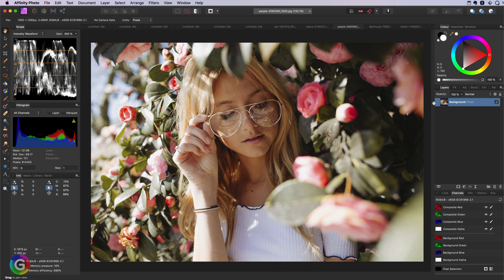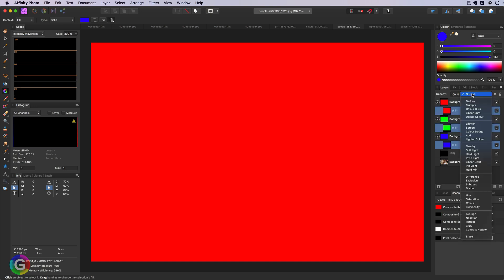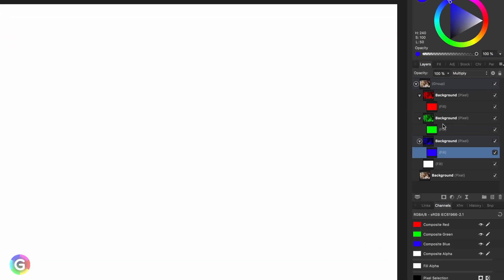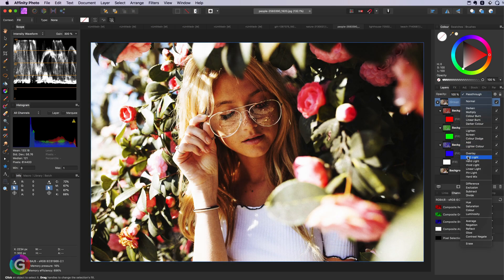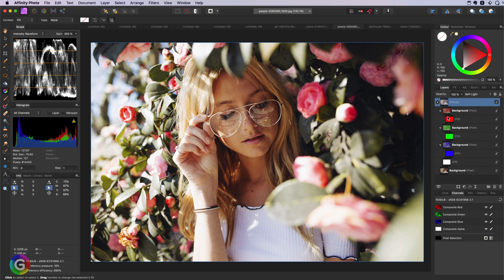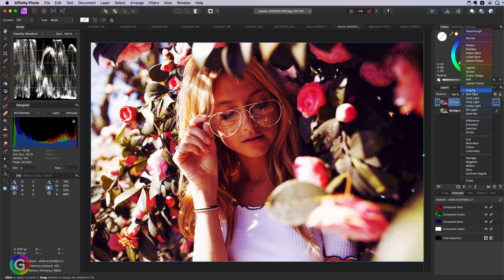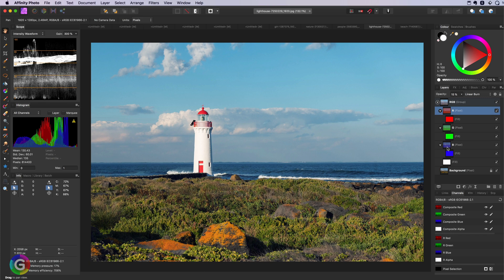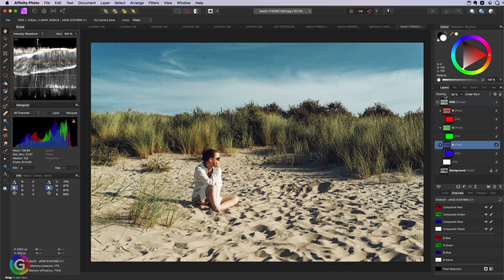Affinity Photo Tutorial - Creative Color filters/grading using the power of separated RGB layers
Time to use the RGB layers we created in the last video more creatively. By changing blend modes and blend ranges, we can make unlimited number of color filters which always look right.